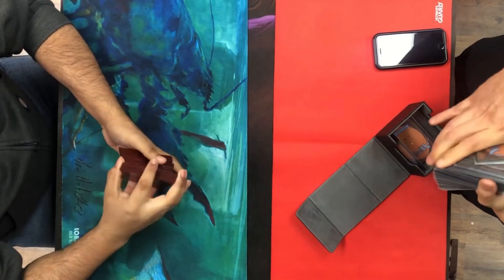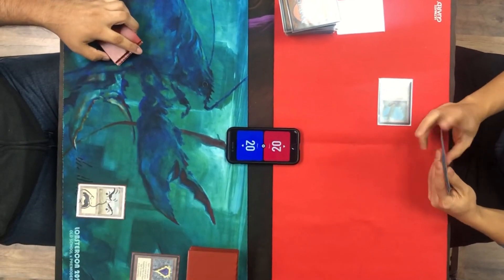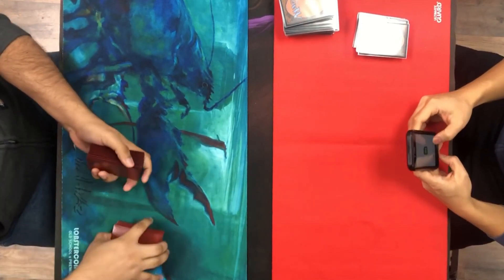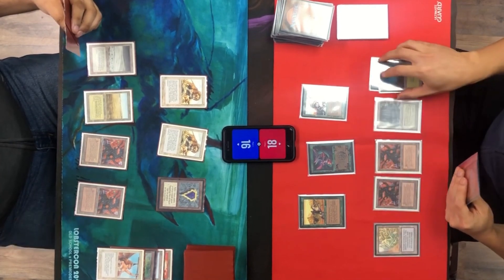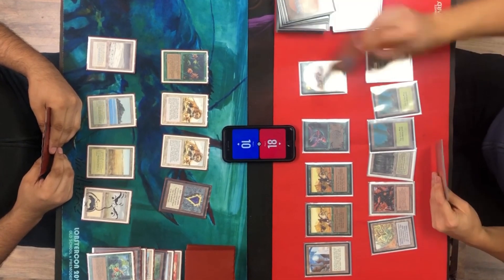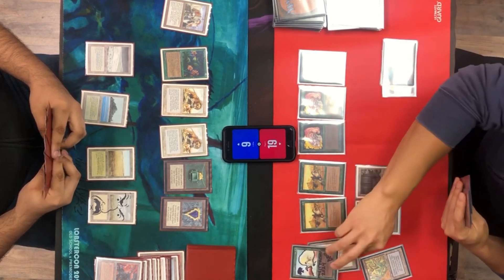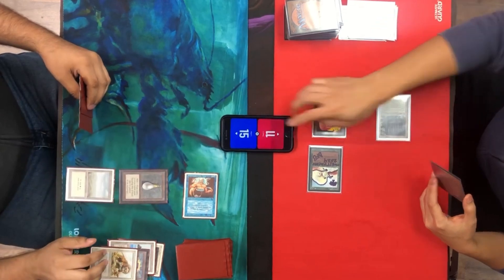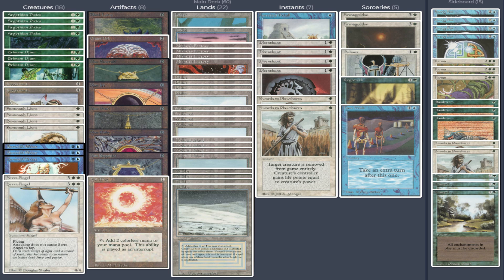September Strike ATL Magic Tournament Match 1 of 4 September 2024 Ep. 143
0:00 Intro
0:59 Deck Tech
6:25 Game 1
14:26 Game 2
40:09 Game 3
46:05 Outro

This is match video of the September Strike Old School Magic ATL tournament held at Dave's Time Warp in Cedar Grove NJ. This is match 1 of 4 total. This tournament was held as a final practice for the upcoming Lobstercon 2024 tournament later in the month.

I play here my old Bantamgeddon deck that I had played for a long time, and which I took to last year's Lobstercon 2023. I made some changes from last year's version in order to anticipate the three cards that wrecked me: Blood Moon, City in a Bottle, and The Abyss. I had also put Sandstorm against weenie decks, so I am looking forward to see its effectiveness against my opponent's Green Weenie deck.